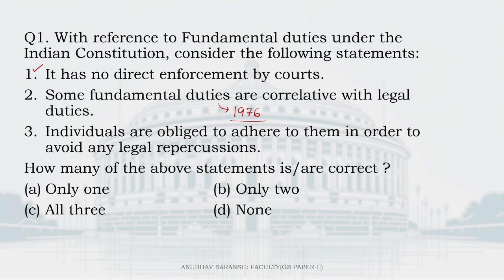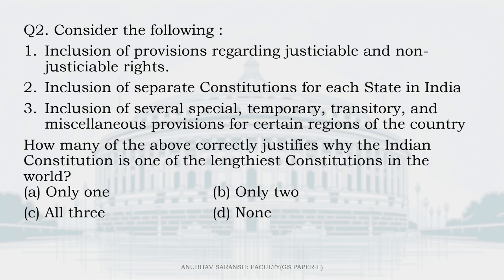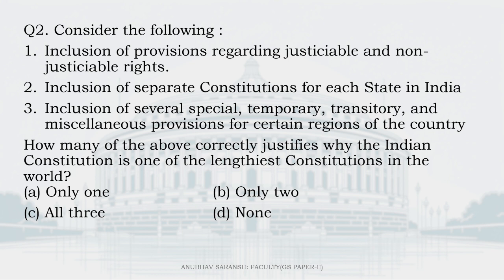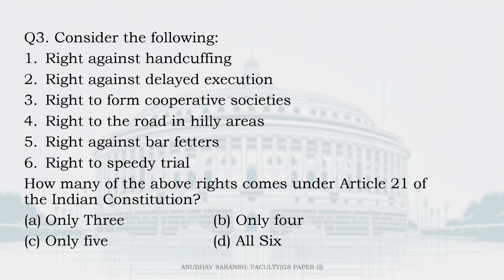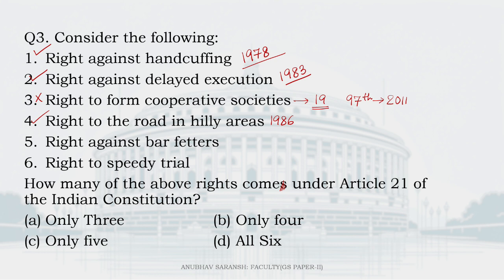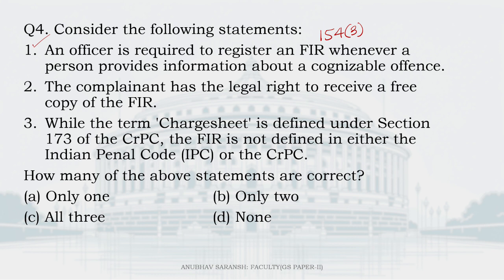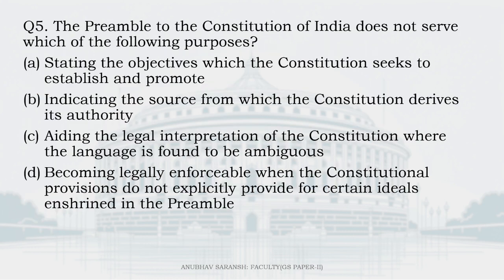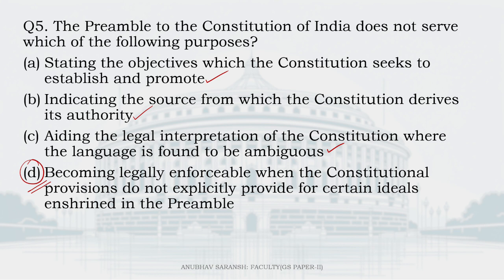Polity Daily Drill: Day 56 of 60